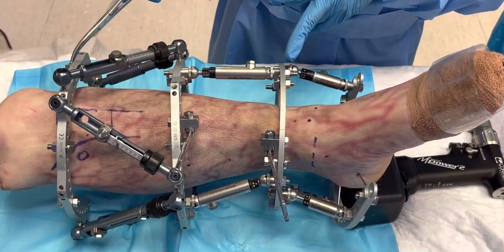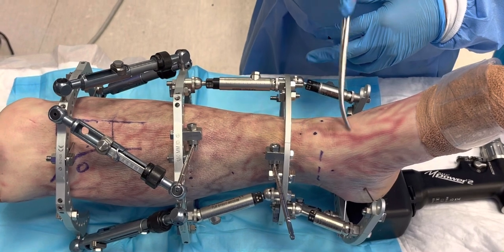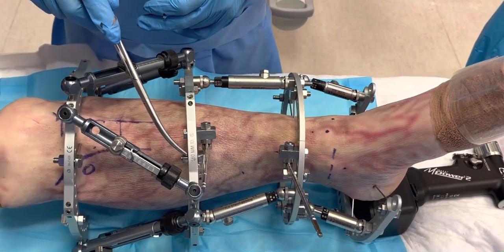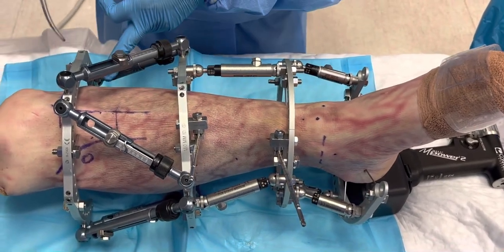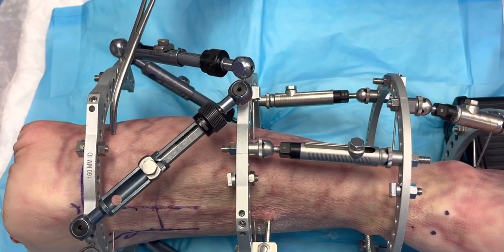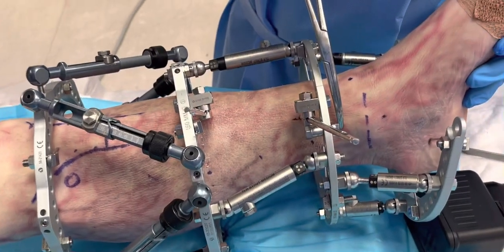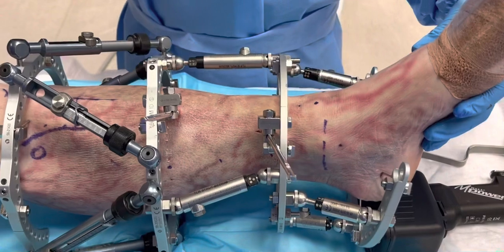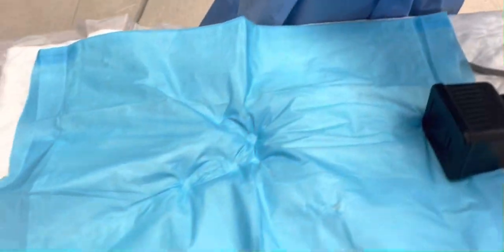Truelok Hexapod Assembly from an Orthoplastic Approach (Dr. Edgardo Rodriguez-Collazo)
Distal Shortening ( Talectomy , AVN , Failed TAR, Infected Ankle etc) with Proximal Tibial Lengthening